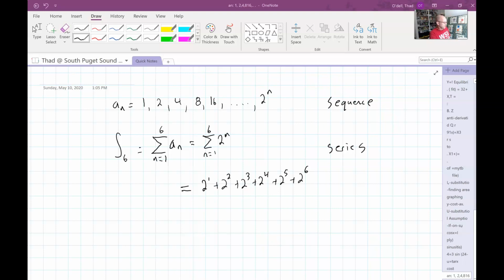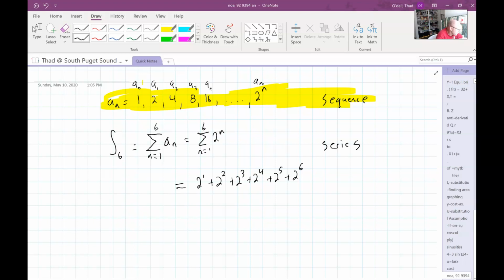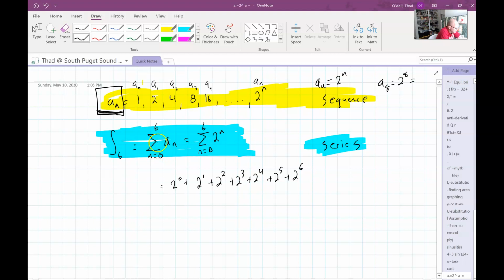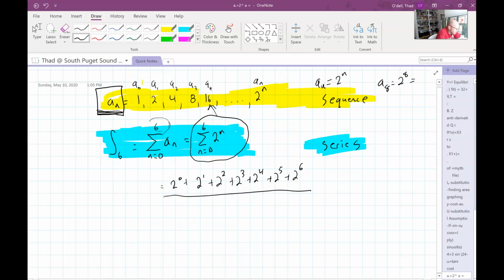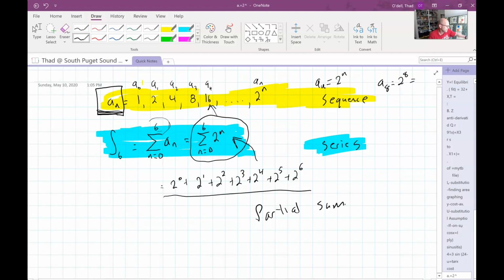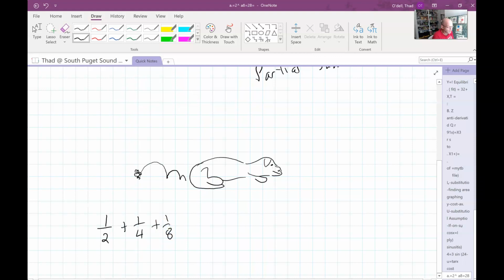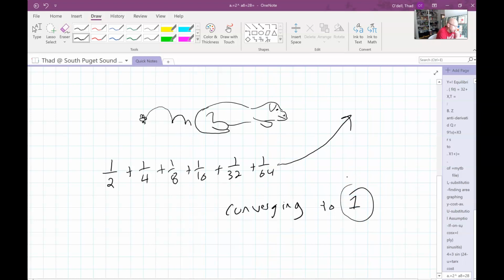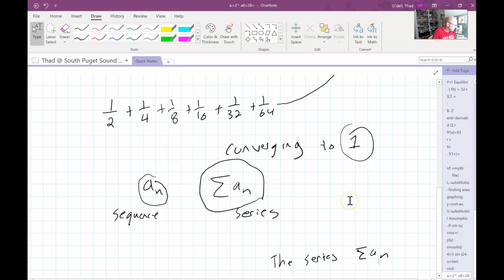INtro to infinite sereis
difference between sequence and series